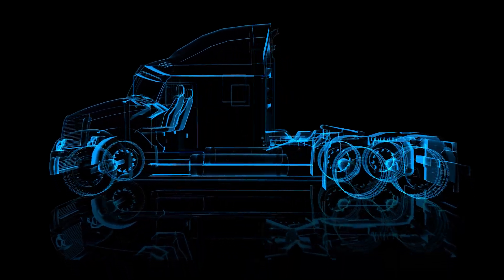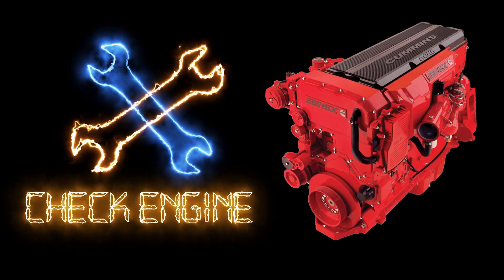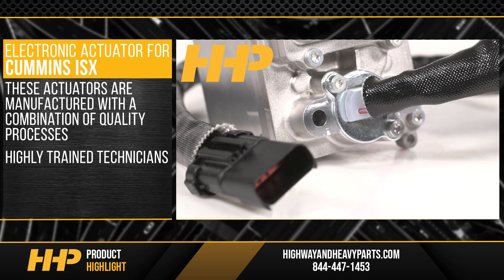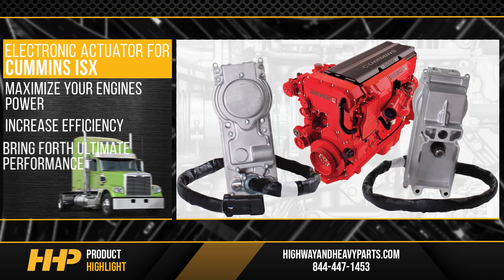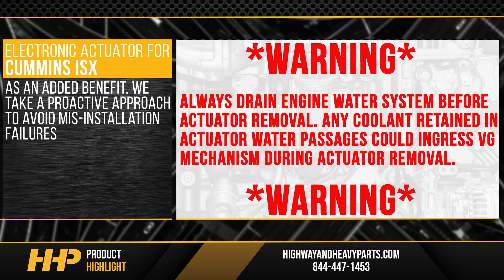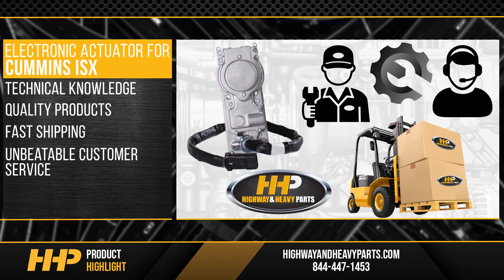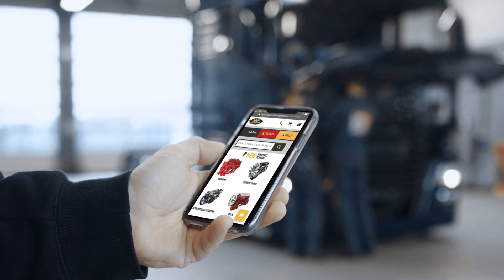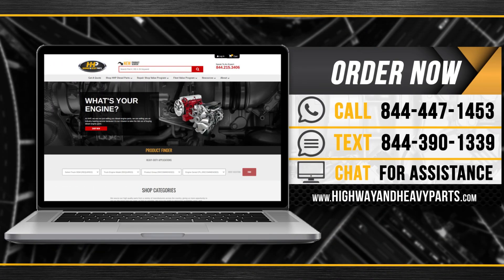Cummins ISX Actuator Problems? HHP Can Help!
HHP stocks Cummins ISX Actuators and Turbos.

In this video, we're diving into the importance of replacing your faulty Cummins ISX turbocharger actuator to optimize performance and prevent downtime.

What You Will Learn:
- Understand the signs of a faulty actuator on your ISX turbocharger.
- Learn about the benefits of installing an electronic actuator from Highway and Heavy Parts.
- Discover how this upgrade can enhance engine power and efficiency.

Step-by-Step Guide/Tutorial:
Step 1: Recognize symptoms like boost issues or excessive turbo noise indicating a faulty actuator.
Step 2: Explore the features of the electronic actuator designed to exceed OEM specifications.
Step 3: Learn about the installation process and the importance of quality components to prevent future issues.

Key Benefits:
- Improve engine performance and efficiency.
- Reduce maintenance costs and downtime.
- Save on fuel expenses with optimized turbocharger function.